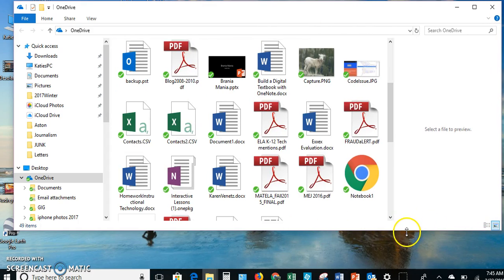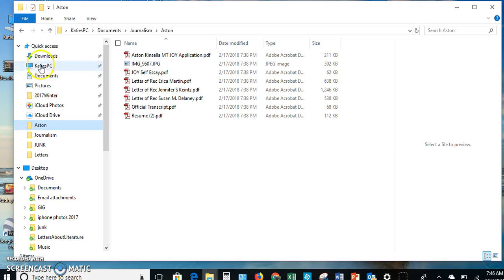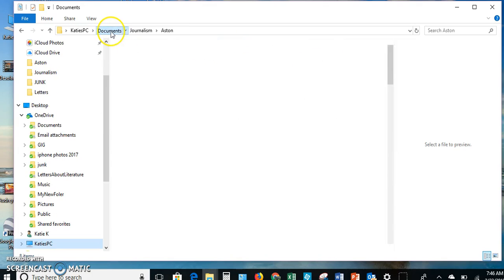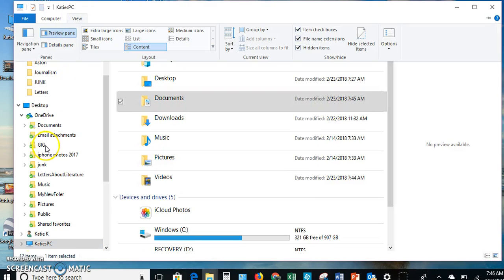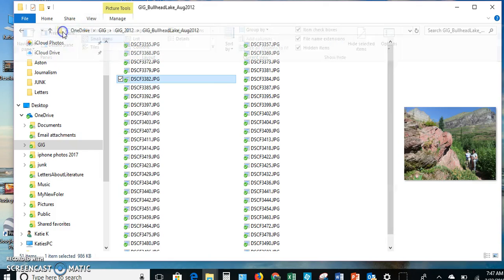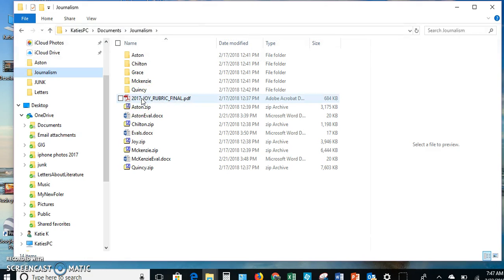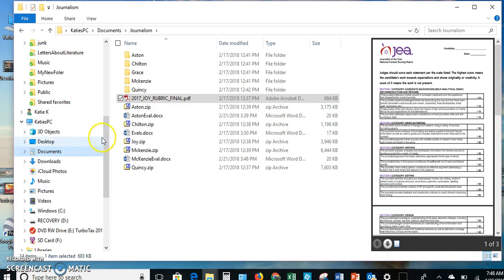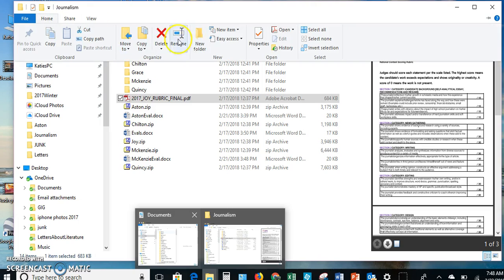Windows10: File Explorer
How to use the File Explorer to find files, change views, arrange files, make new folders.